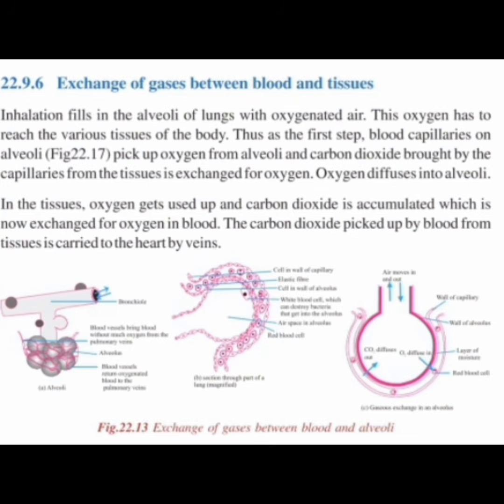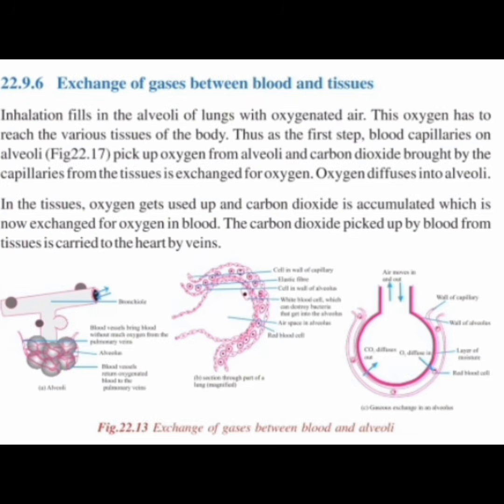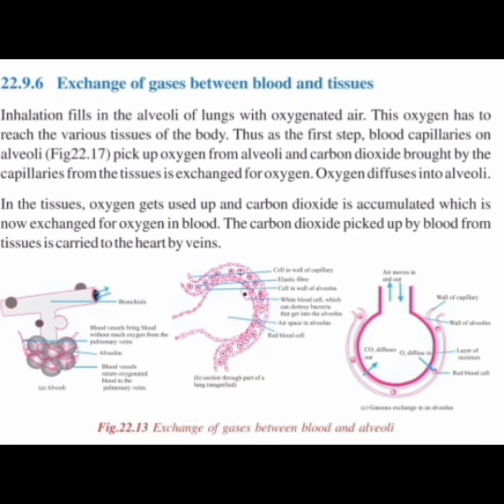Exchange of Gases